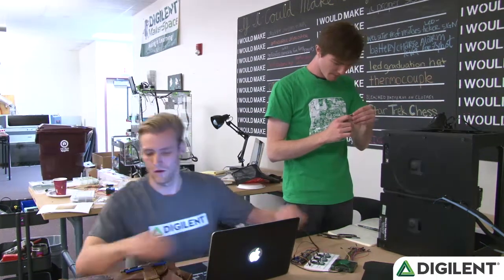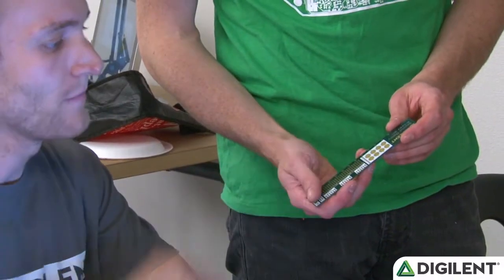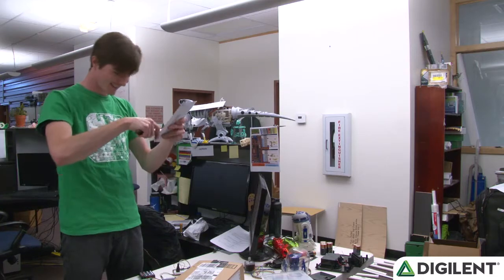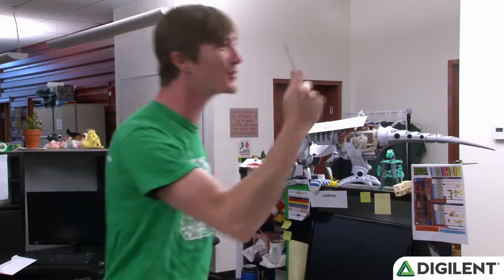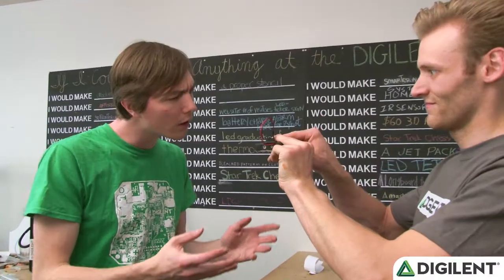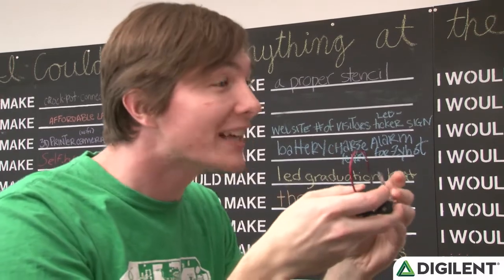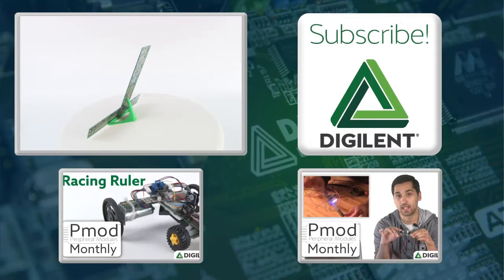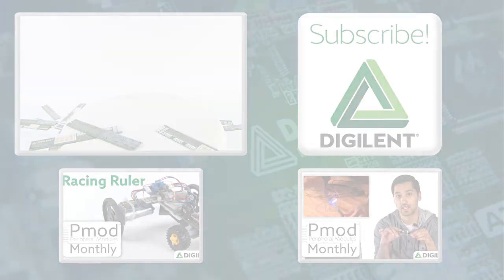Show and Tell Ep. 17 - PCB Ruler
Ever wonder what you can do with a Digilent PCB ruler? Well, if this video doesn't give you some ideas, then this blog post might